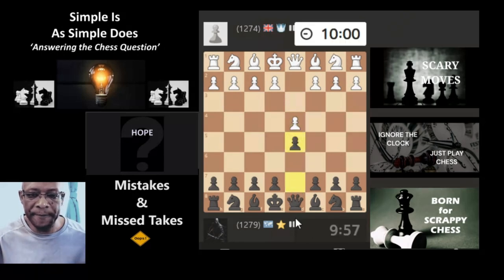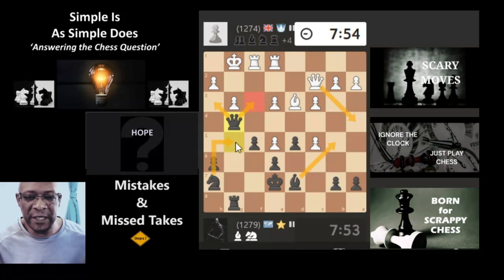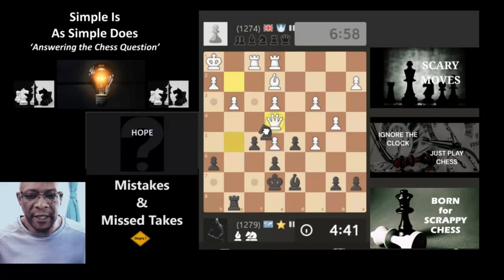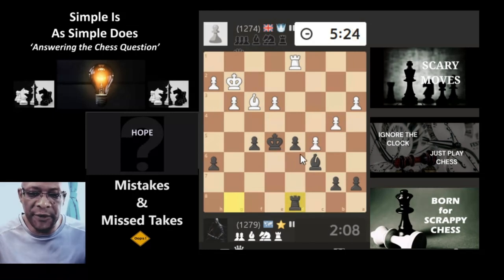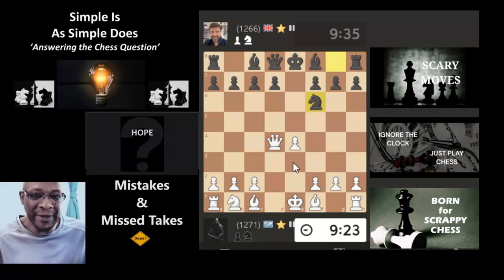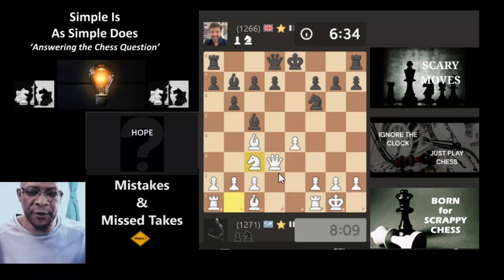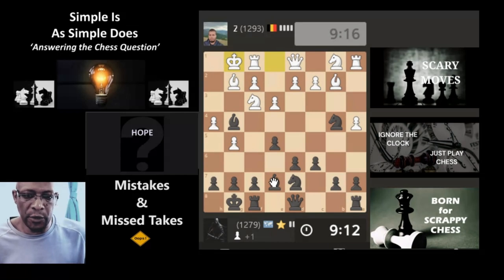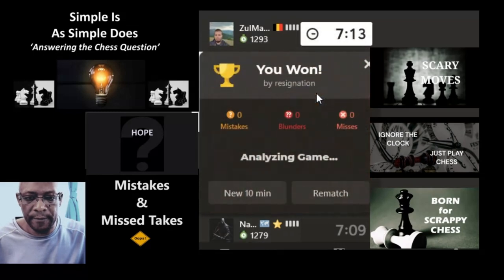Casual Chess Guy Warm up session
Casual Chess Guy Simply Playing Chess

0:01 Curse of Preemptive Moves - Reminder to only do preemptives moves if the calculation is forcing a better position...Doh :(

15:53 The Move Order of Things

23:56 Teamwork makes the Dream work

Music

Runic Hills by Vadim Krakhmal